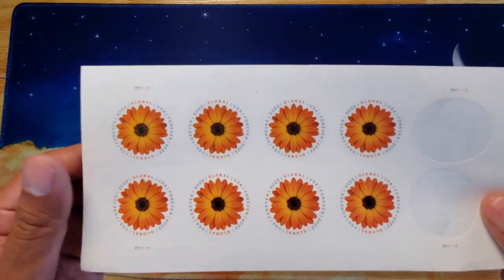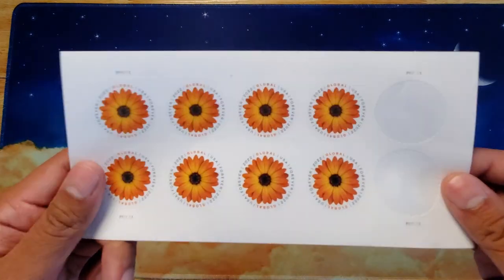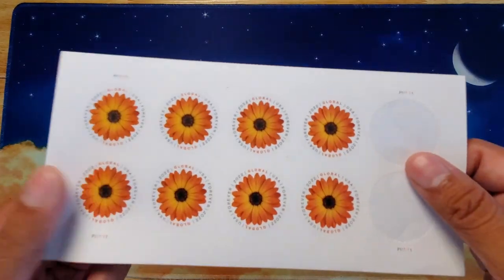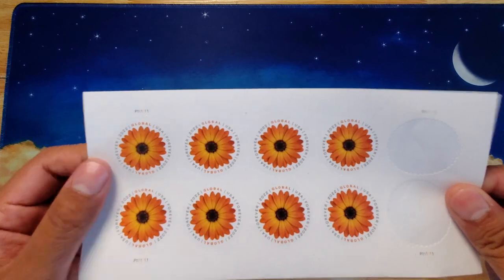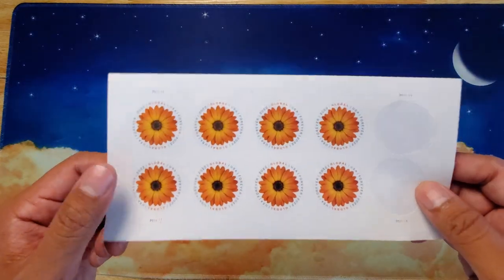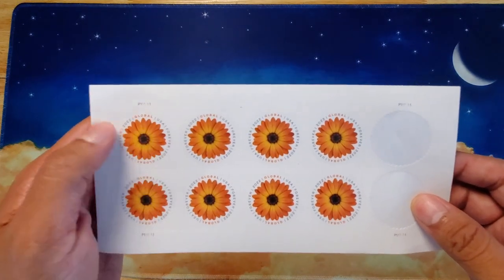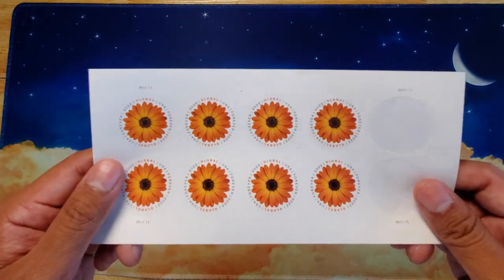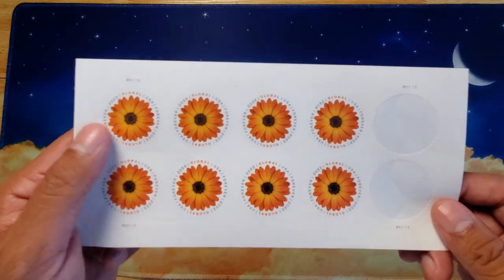USPS Global Forever Stamp African Daisy 2022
These Global stamps are Forever stamps and great for International letters but can't be used for packages.

►Amazon Storefront